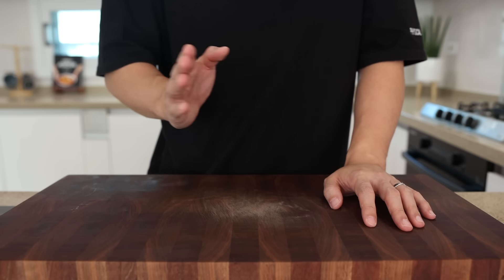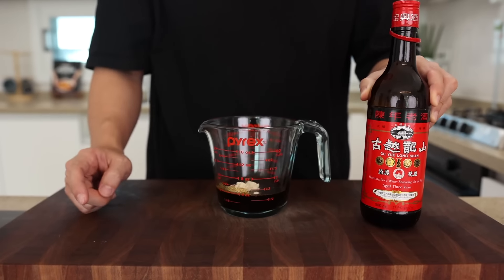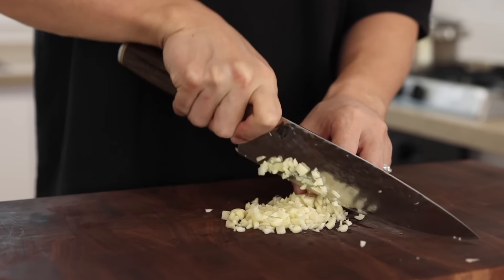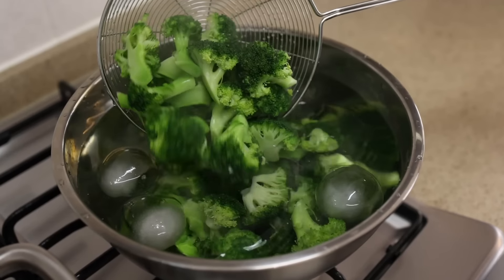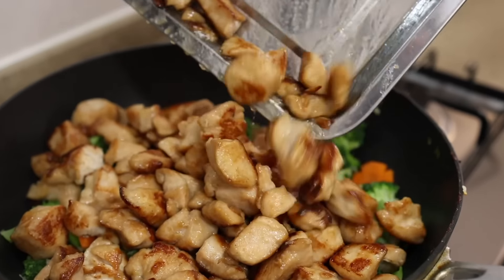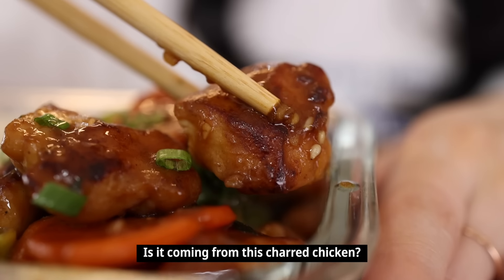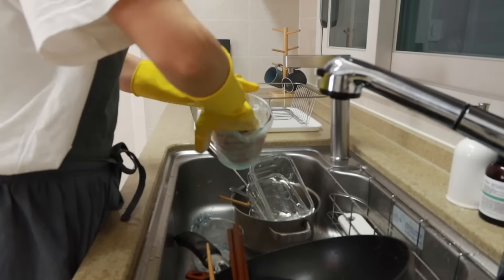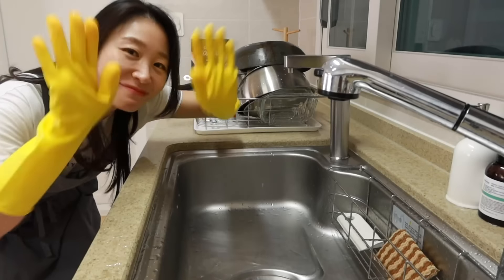This Chicken & Broccoli Stir Fry Meal Prep Will Change Your LIFE! Done In 35 Minutes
SESAME OIL
BLACK BEAN PASTE
JOONGMYEON NOODLES
DANGMYEON(KOREAN GLASS NOODLES)